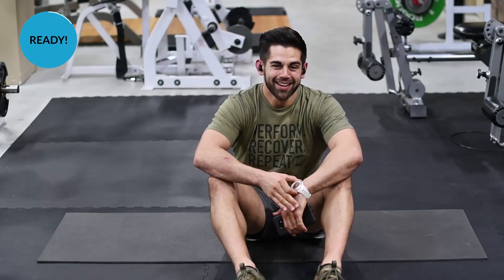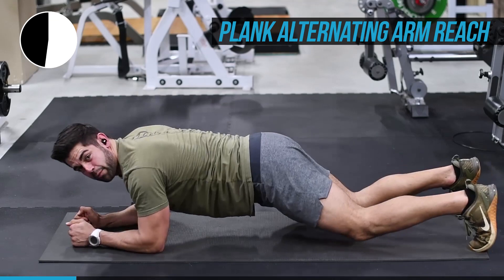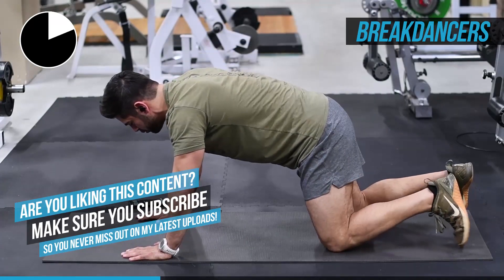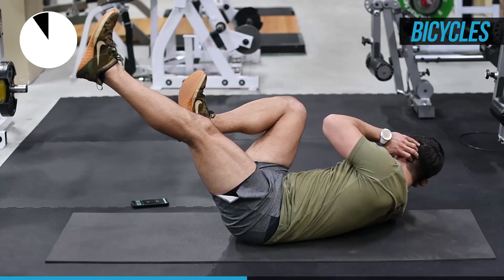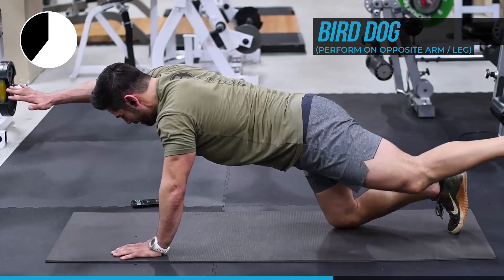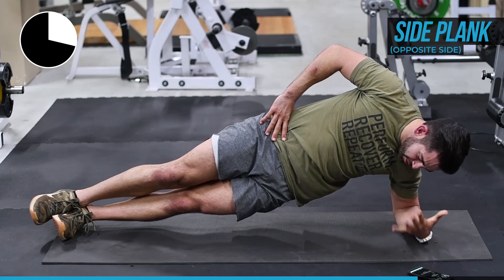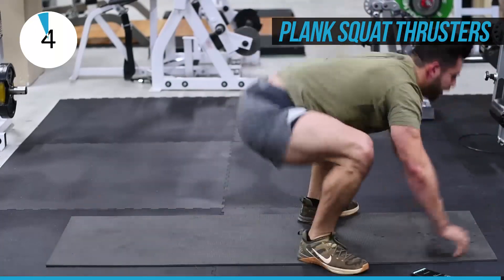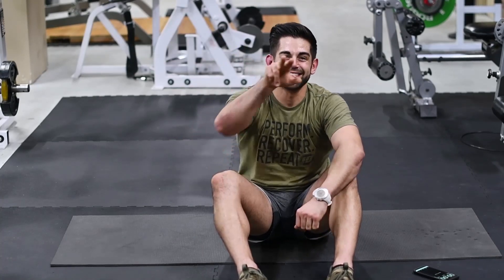Exercises For ABS | 10 Minute AB Workout At Home | Follow Along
First off,  I respect your time and I thank you for checking out this video.  I promise to be as concise as I can so I can make the most valuable use out of your time as I know this is our number one and utmost most precious commodity.

I'm more than PUMPED & EXCITED to finally bring you my brand new Follow Along Workout Series!  I will be doing the workouts with you.  It's a full 10 Minute Non-Stop AB Workout.  If you need extra rest,  just simply pause the video.  If you want to take the challenge,  do it with me all the way through.  The best part is you don't need any weights or extra equipment!  Yes, this is a no weight workout!

You can do this workout 2-3 times per week.  Feel free to supplement this into your regular exercise routine either before or after your workouts.  If you wanted,  this could be a stand alone routine you could repeat twice for an extra burn on a day for:  Core + Mobility + Stretching!
🔻How To Execute This 10 Minute ABS Workout:🔻
▶️There Will Be A Total Of 10 Exercises
▶️Each Exercise Will Be 1 Minute Long
▶️You May Allow 5 Seconds To Transition Into The Next Exercise
▶️Try And Finish The Workout Without Taking Any Breaks!
Make sure you like this video and save this playlist for later so you will always have access to these workouts.

The difference in this series is that I'm coaching you the whole way through,  rather than sitting here in silence working out.  This is something I haven't really seen too much for most of the content on YouTube.

I've been so busy creating my Cover Model Body program for the past few years and it's so close to being finished.

Yet,  during this journey I was still constantly told the worst excuse people give me " I don't have time".

Turns out,  you do have time.  Whether or not your health is that important to you falls on you.

So,  what I decided to do is start creating short follow along workouts,  such as these ab exercises seen in the video that you can start implementing immediately,  and do them with me in only 10 Minutes!
Any suggestions or questions?  Feel free to drop them down below in the comments section and let me know what other types of workouts you would like to see next!  I'm not creating content for what I want,  I'm doing this for you!  This all stemmed from what my clients and people asking me what they want to see.

This is my first installment of the series. I plan to make these routines even better better for you as time goes on.  I hope you like it!

Items I use for my recovery and assisting in my workouts:

Hypervolt by Hyperice

Trigger Point Universal Double Massage Ball

4 Inch Trigger Point Foam Roller

Foam Roller (13-inch)

26 Inch Trigger Point Foam Roller - My Favorite Density

Basic Foam Roller

Iron Bull Barbell Pad

5 Inch Mobility Ball & Small Double Peanut Lacrosse Ball

Plantar Fasciitis Foot Recovery Set